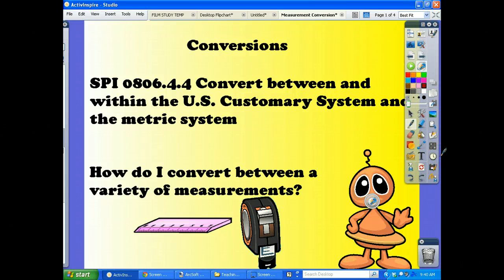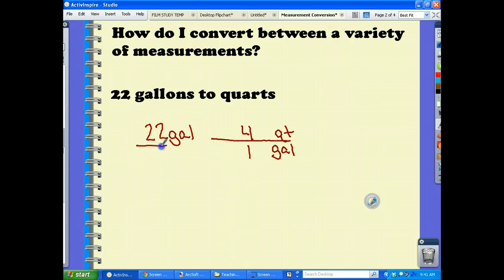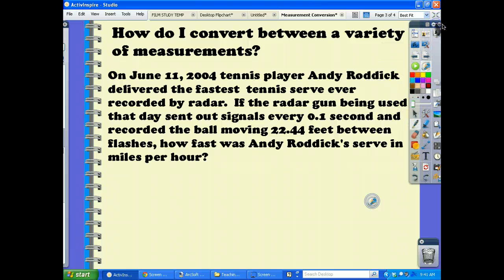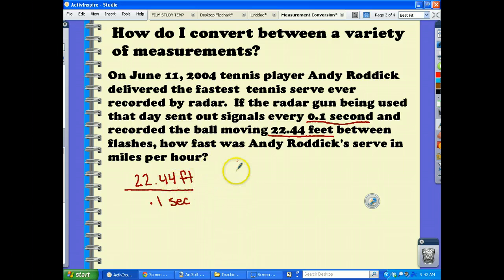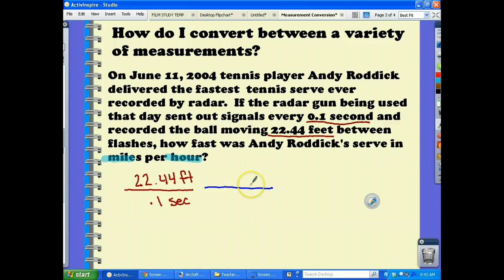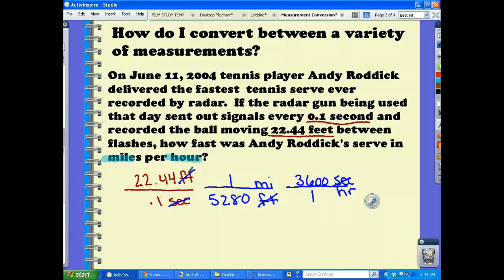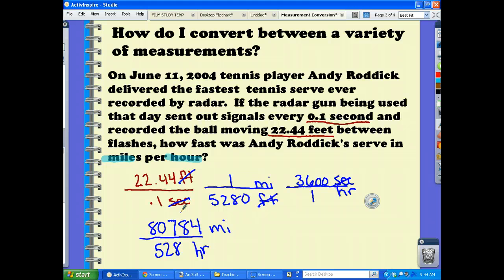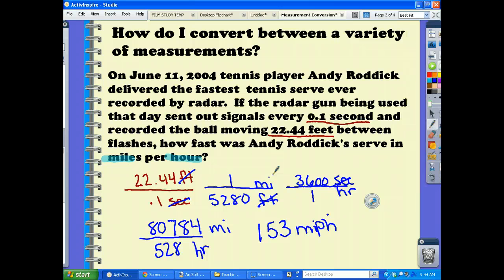Measurement Conversions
Part A review for conversions